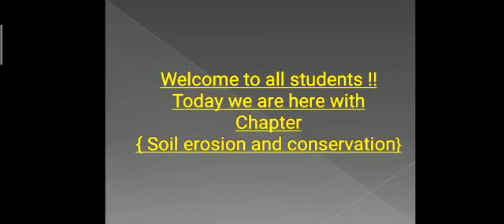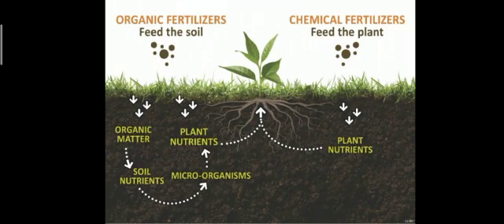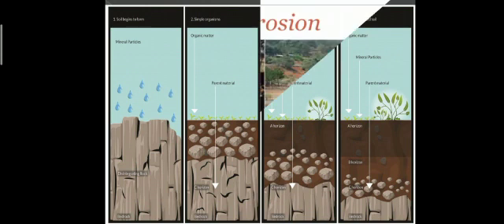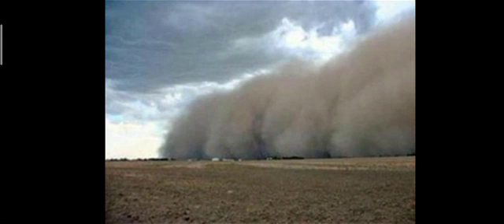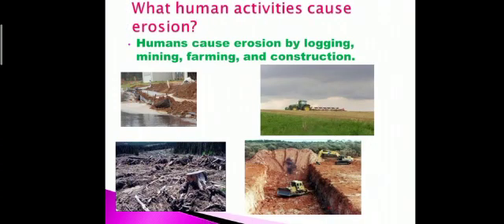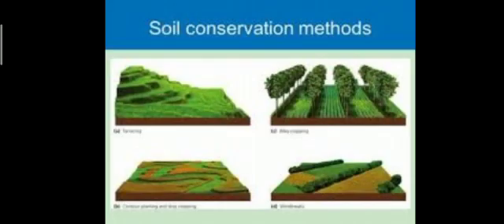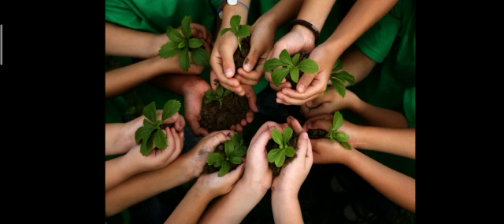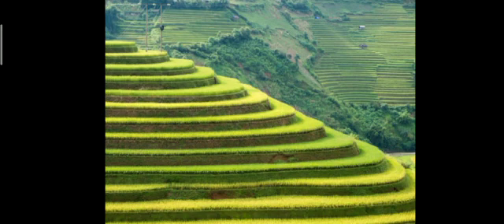Soil Erosion and Conservation| Science| Geography| By Genius Teaching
Hello Students!! I am here with one more important informative video of  Science Chapter Soil Erosion and Conservation. Want To Prepare Well Exams Then Watch This Video For Well Preparation For Exams!!

Want to study about Living things then visit this link given

Want to study about question and Answer of Soil erosion and conversation then visit this link given
Want to study about Food and Health then visit this link given
Want to study about Food and Health-2 Diseases then visit this link given
Want to study about Maths Chapter Factor then visit this link given

Want to study about worksheet about Food and Health then visit this link given
Want to study about worksheet about Rocks and minerals then visit this link given